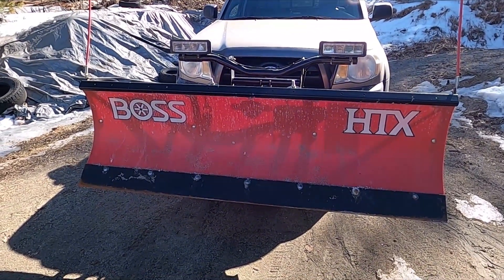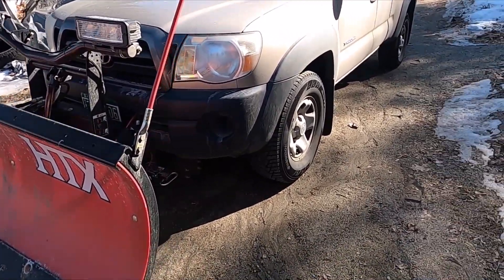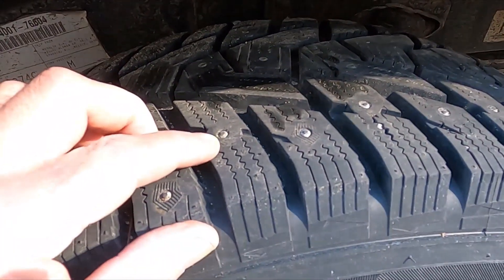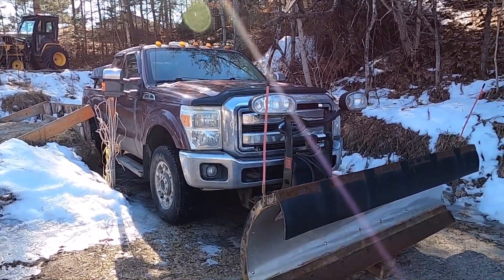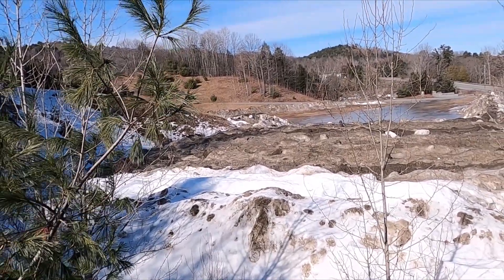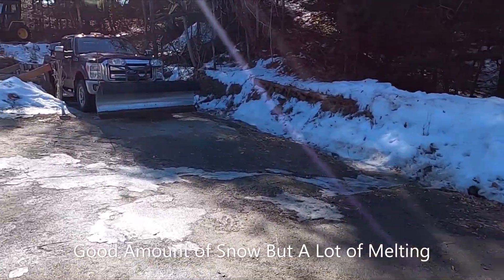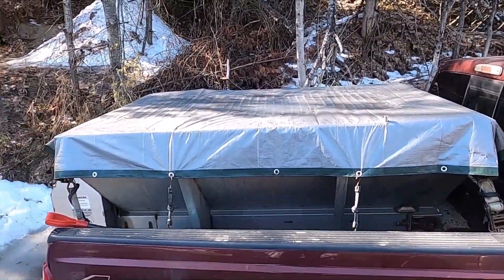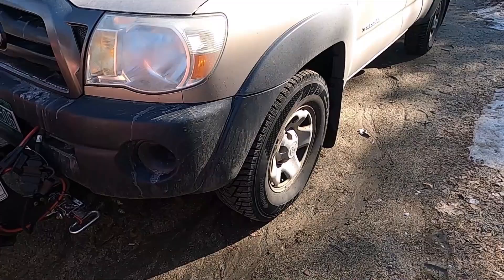Boss HTX Snowplow On Tacoma - End of 1st Season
This Boss snowplow has proven to be a great snowplow for small trucks.
The poly shell knocks off another 75 pounds and I can barely feel it on the front of the truck. $5,200 installed.